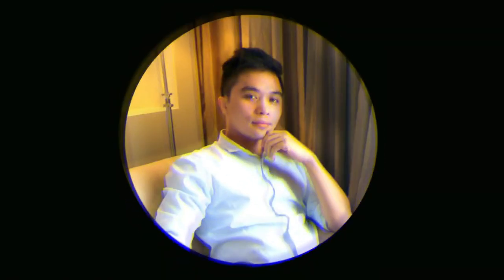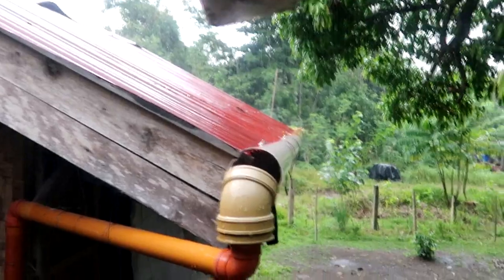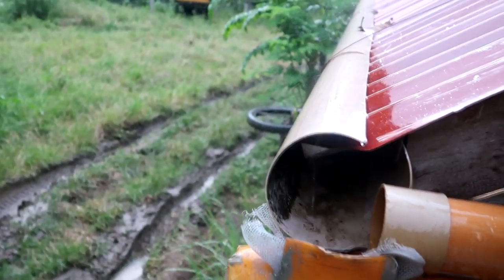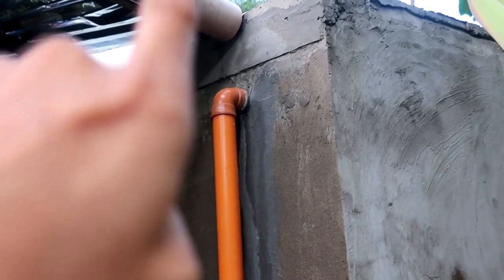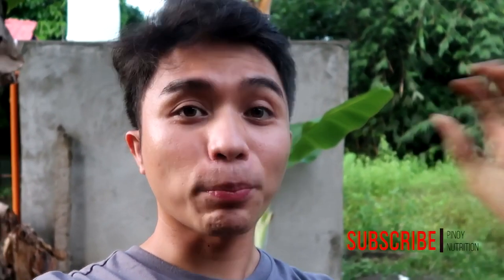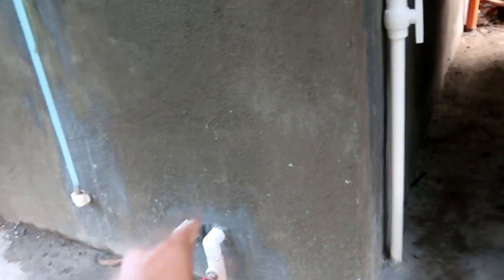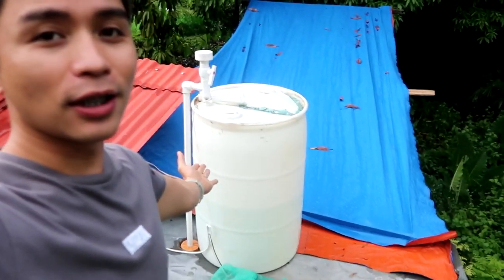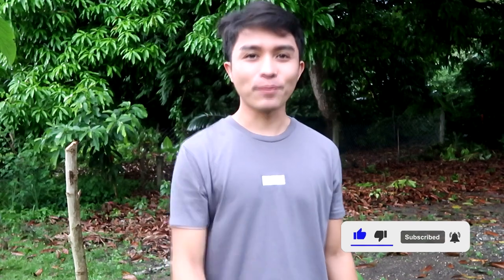Rain Water Collection System | Zero Water Bill | How to Harvest Rain Water | WATCH TILL END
This video talks about the utilization of rainwater as a major source of water supply for household consumption. A Free water sustainable supply